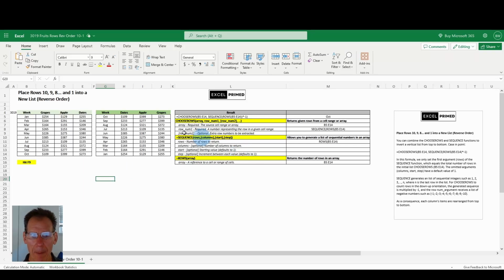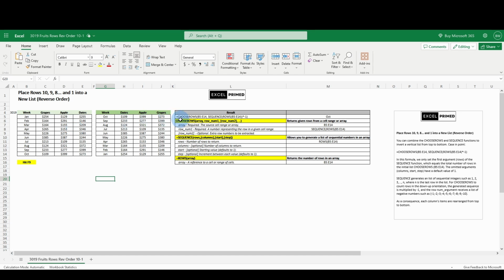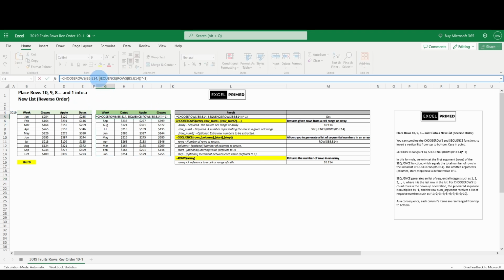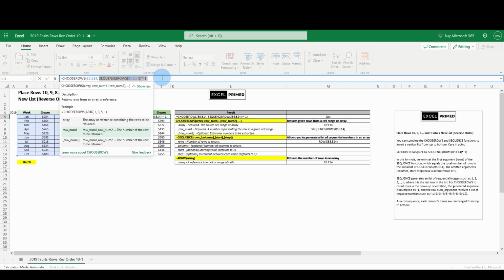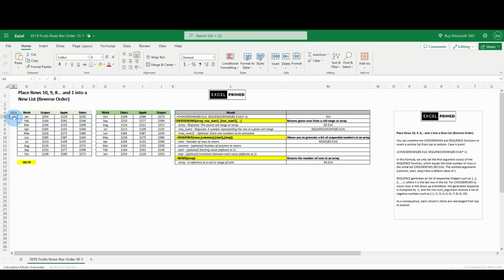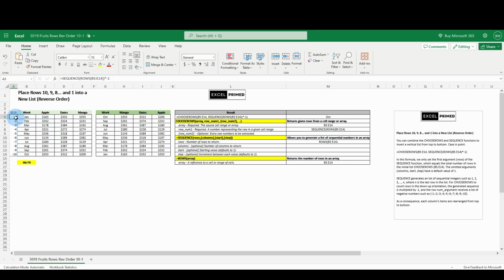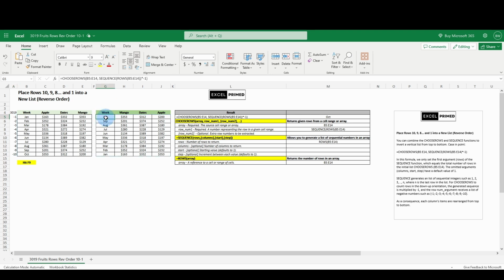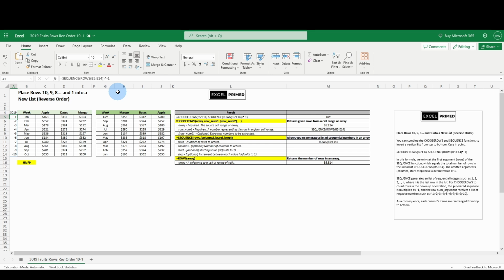Reverse Excel Rows Instantly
Struggling to flip your data? Discover the cleanest way to reverse any row order using Excel functions you already have.

This Excel course teaches you how to reverse the order of rows in a spreadsheet using the CHOOSEROWS function. Imagine you have a list of data in rows 1 to 10, and you want them in the opposite order, like rows 10 to 1.

The video shows you a step-by-step method. First, it explains how the SEQUENCE function generates a list of sequential numbers equal to the number of rows in your data.

By using negative multipliers, these numbers become negative. Then, the CHOOSEROWS function is introduced, which takes the original data range and the list of negative numbers as arguments. This rearranges the rows according to the negative numbers, effectively reversing the order.

The video also demonstrates how to combine SEQUENCE and CHOOSEROWS to achieve the same outcome in a more streamlined formula.

Overall, the video helps you grasp a technique to flip rows in Excel with these functions.